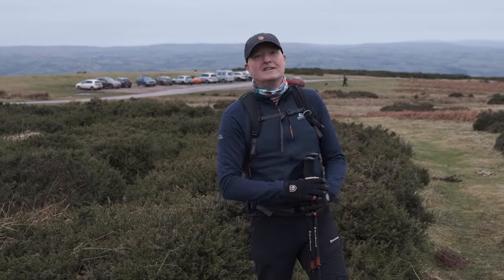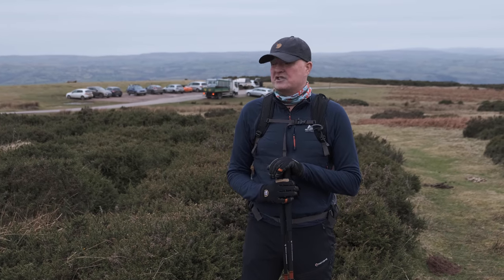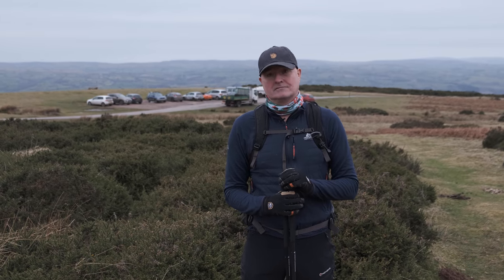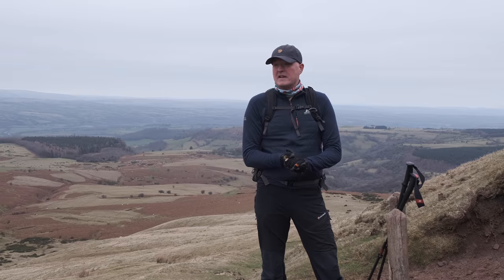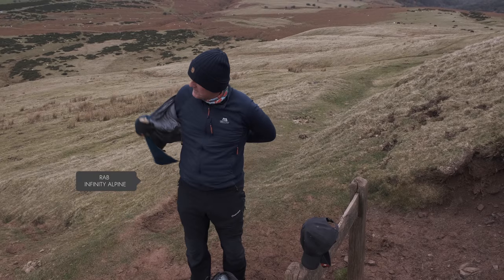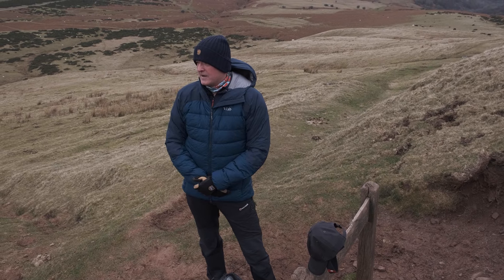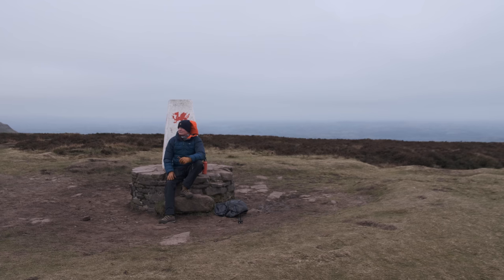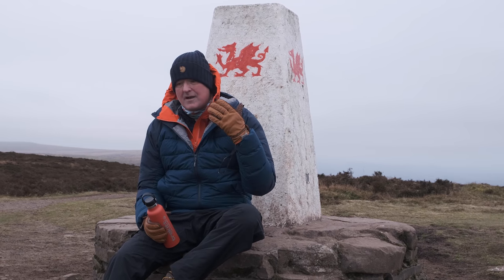Be Bold, Start Cold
Our good friend Bob Thomas (Contour Outdoor) has always drilled the message 'be bold, start cold!' into us, and for good reason! This video explains exactly what that actually means and why you should also consider it.